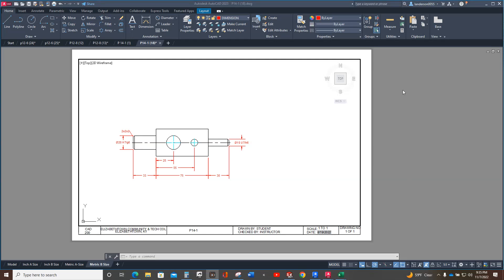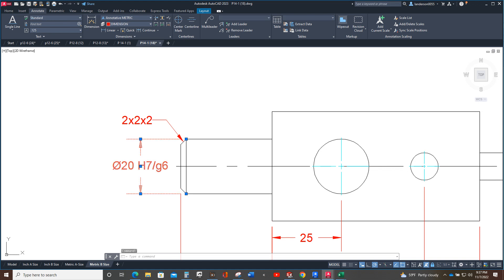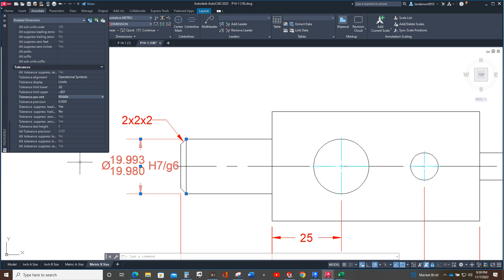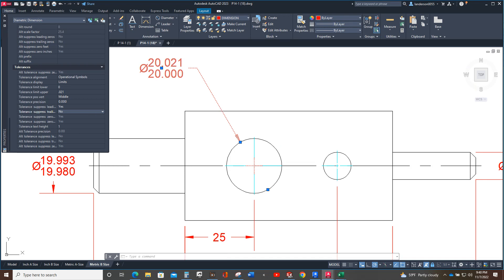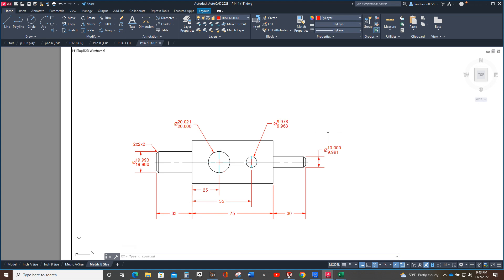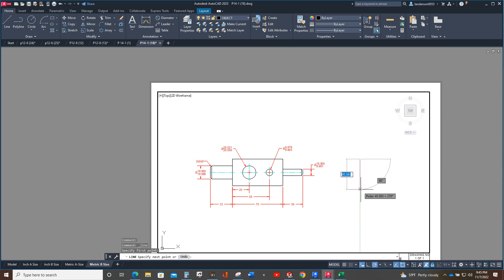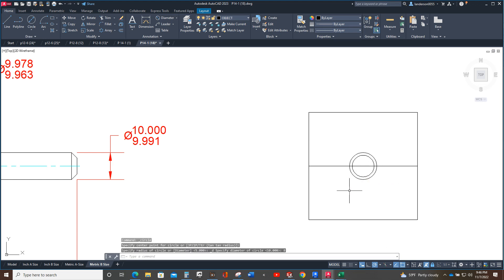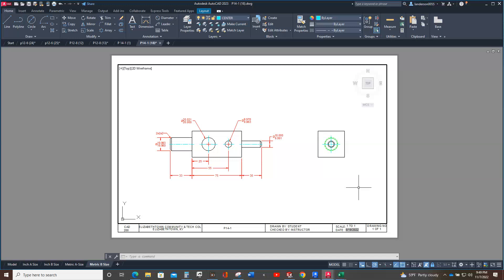How to do assignment P14-1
If you've found this by accident, welcome. I'm Lon Anderson, CAD professor at Elizabethtown Community & Technical College. Chapter 14 focuses on Tolerance Dimensions, and how to do them. The book shows one way, and I show you another.
I don't show drawing the object, as you should already know how to do that, but the tolerance dimensions can be tricky. Trial & error can be a great teacher. Good luck, and the pages I reference are in the Appendix A: Limits & Fits.